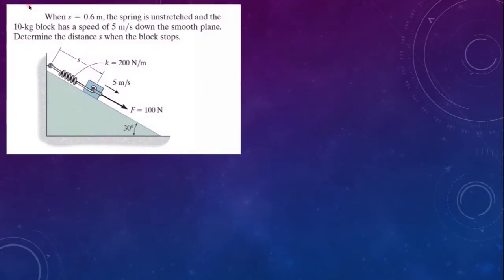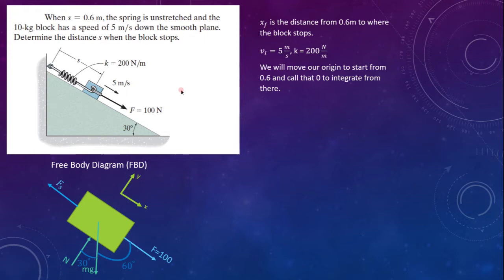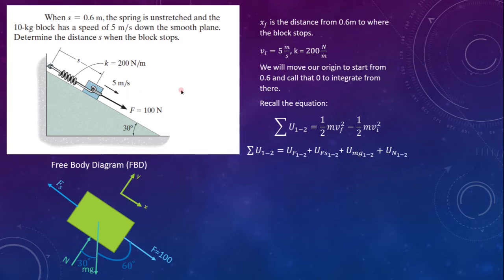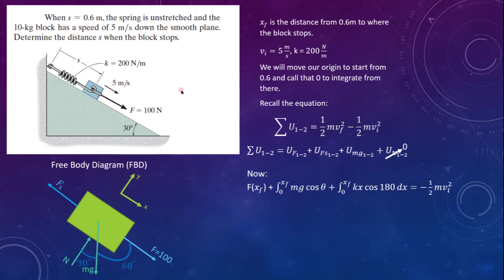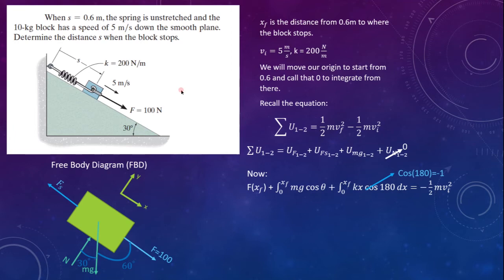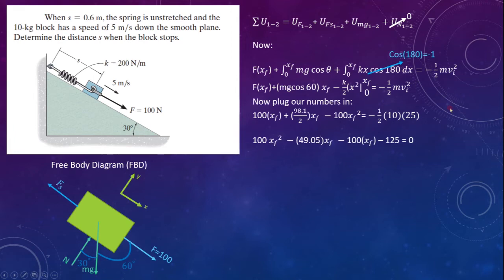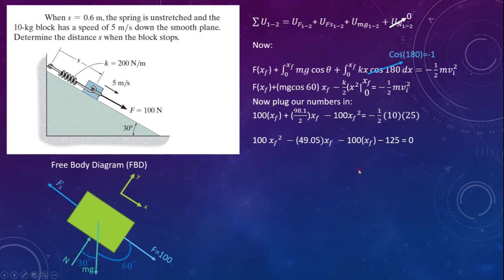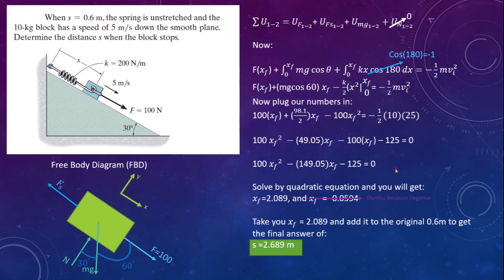Dynamics F14 5: When s = 0.6 m, the spring is unstretched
Dynamics F14-5
When s = 0.6 m, the spring is unstretched and the
10-kg block has a speed of 5 m/s down the smooth plane.
Determine the distance s when the block stops.